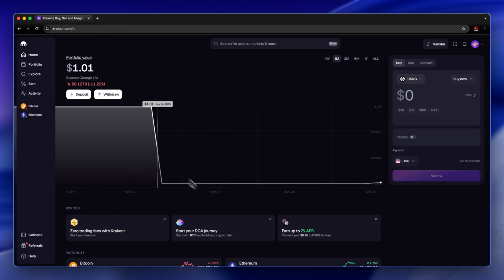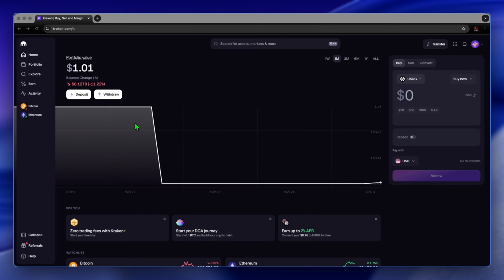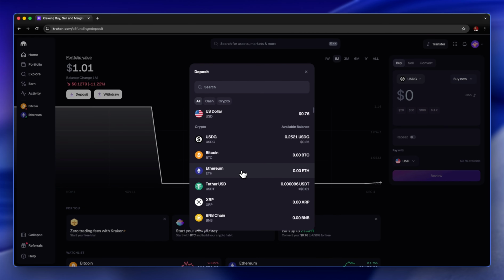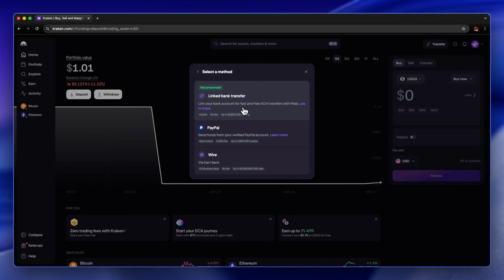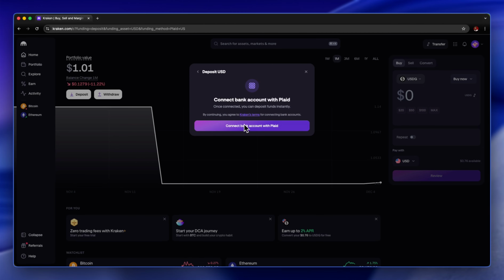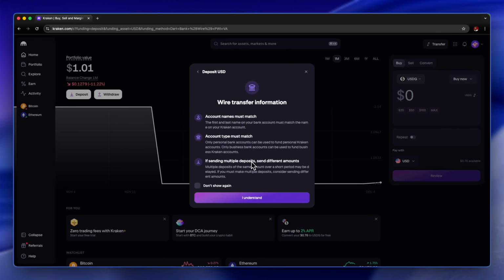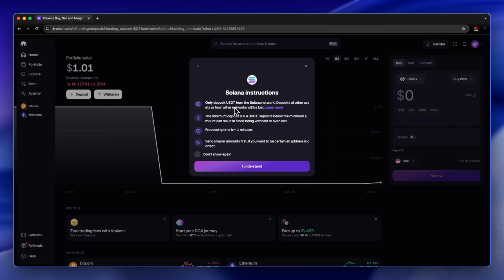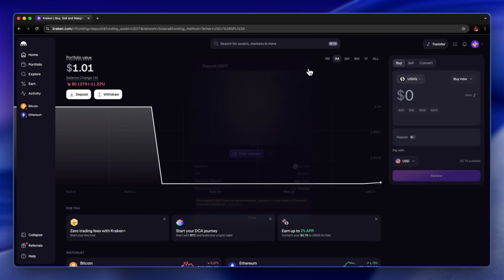How To Add Funds On Kraken (2026 Updated Tutorial)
Learn how to add funds on Kraken with our 2026 updated tutorial and start trading cryptocurrencies with ease.